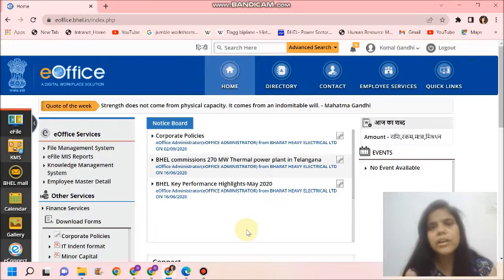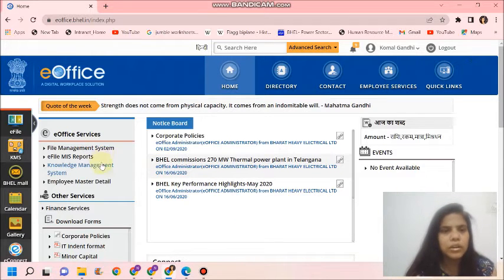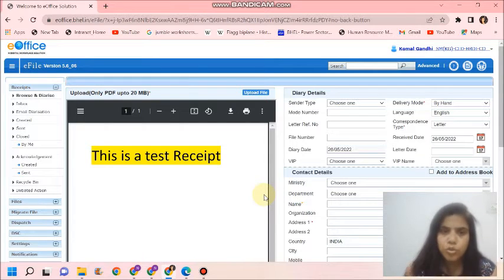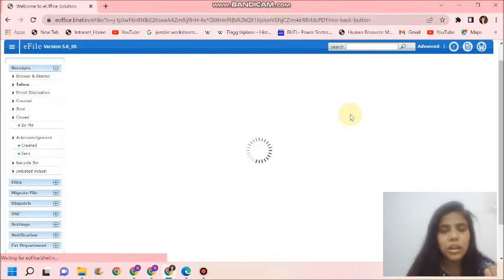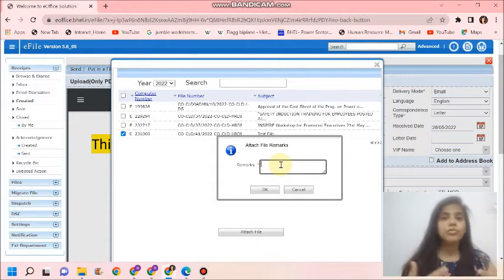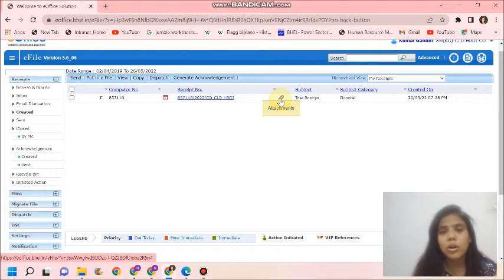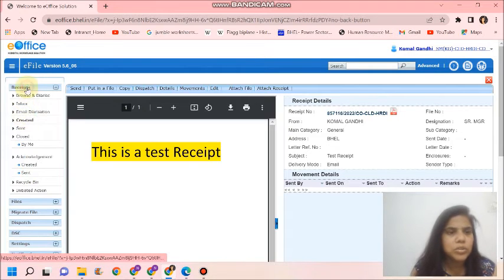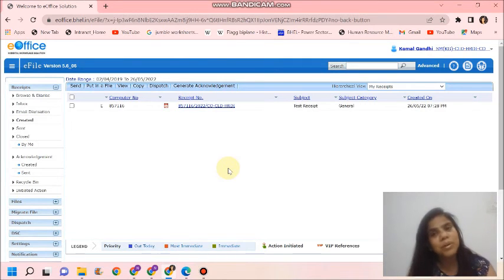How to Attach & Detach a File in eoffice?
This video will make you understand on how to attach and detach a file from receipts in eoffice. First of all we will understand the concept of what Attaching  and Detaching of a file mean, and later how to attach and detach.